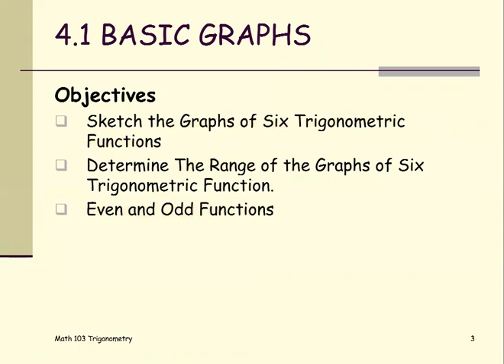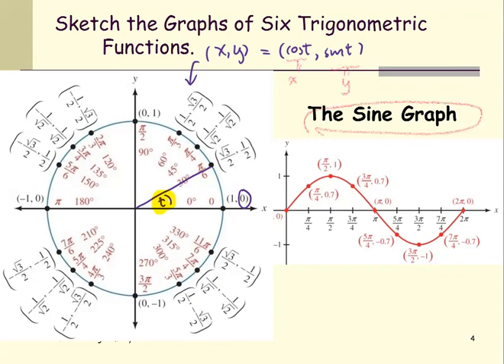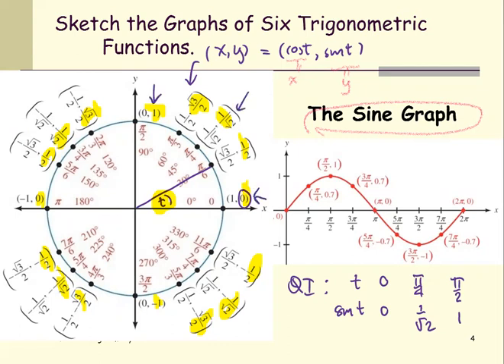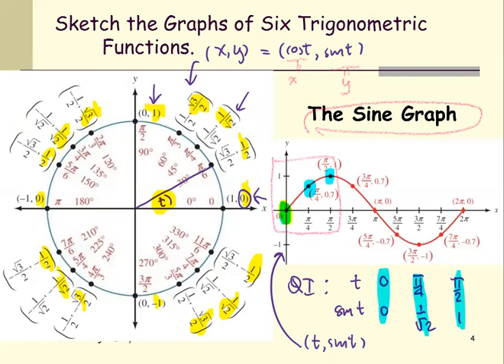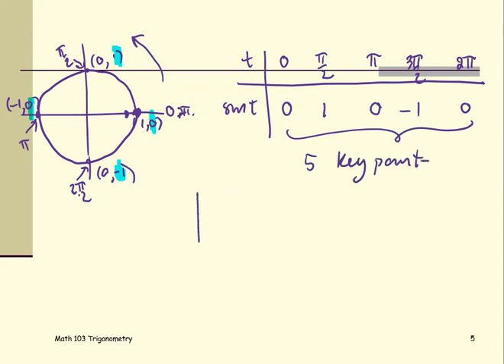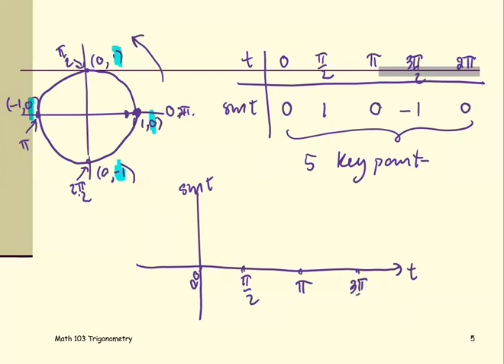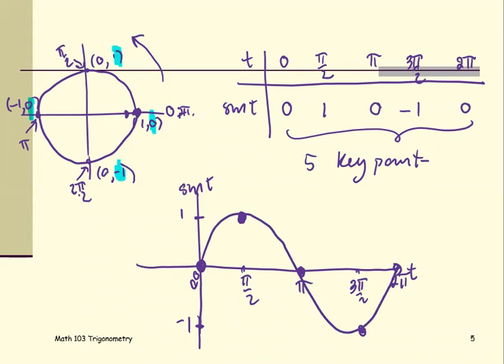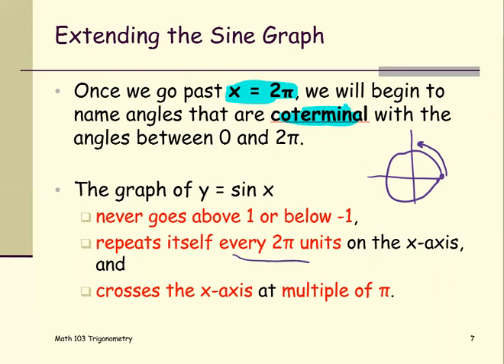M103 Sec4_1 Sketch graphs using Five Key Points of y = sin t